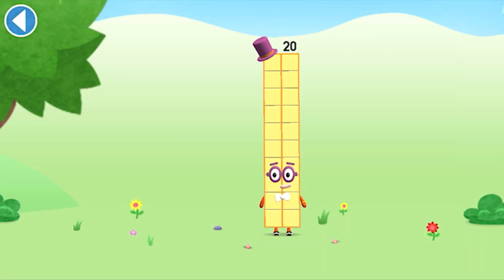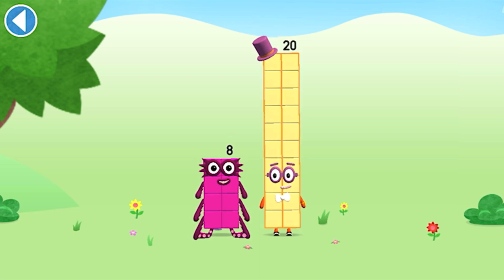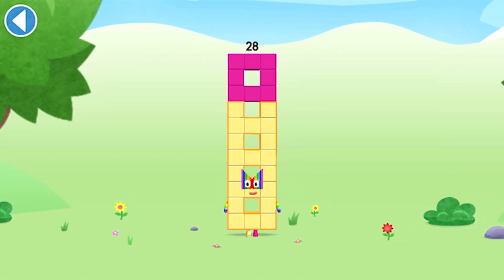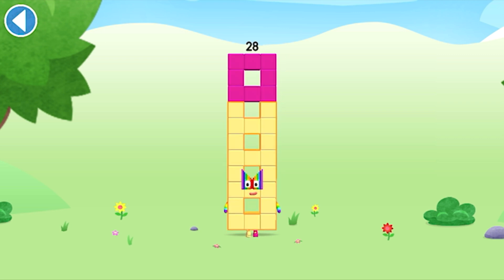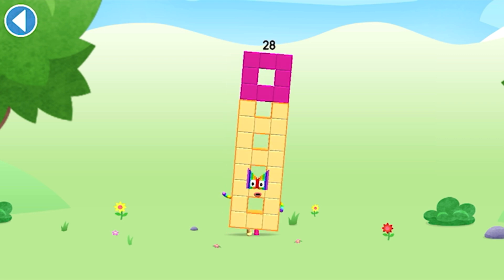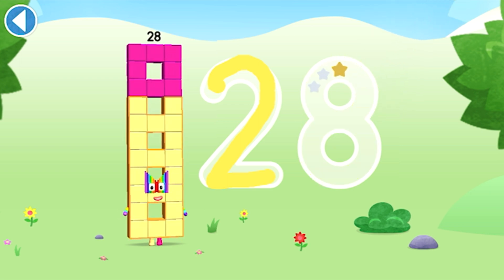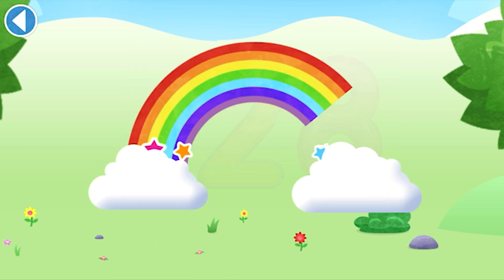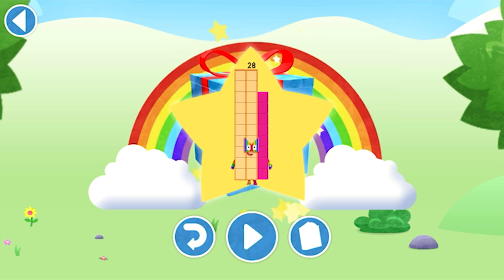Numberblocks World | Meet Numberblocks Twenty-Eight | Number 28 | Learn Tracing | Educational Game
Learn number tracing and very Basic math in numberblocks world app 2022. Meet numberblocks twenty-eight and learn all about number 28.

1, 2, 3 − Let’s go!

1. Maths is SO much easier when you can see how it works. 100+ episodes bring hundreds of essential number skills to life with big visuals and amazing animation, from your first encounter with One to mini-musicals, classic comedy, song-and-dance numbers and a nail-biting escape from the double dungeon of doom, your child can enjoy a choice of numeracy-led adventures.

2. An educational learning journey packed with numeracy games and regular quizzes to show how well your little learner has mastered each step.

3. Created together with experts from the NCETM (National Centre for Excellence in the Teaching of Mathematics) and presented in levels that help children progress through the different stages of number skills, Numberblocks is compatible with all early years curricula.

4. This app is fun, educational and safe, being COPPA and GDPR-K compliant.

5. All presented through a safe, 100% ad-free, digital world for your child to explore.

** Featuring… **

** Numberblocks Subscription **